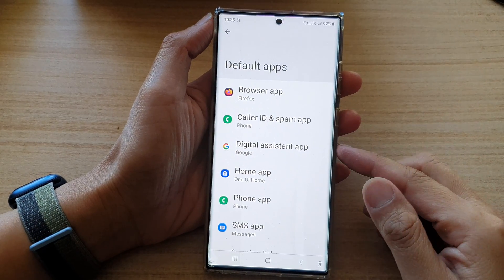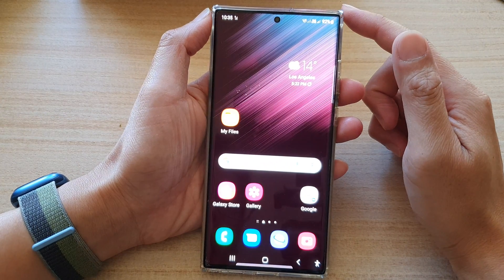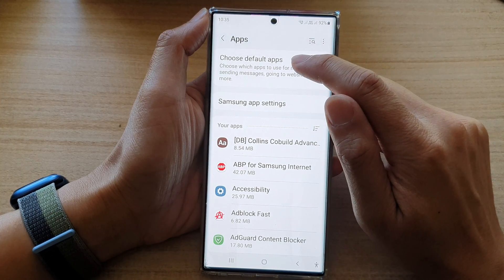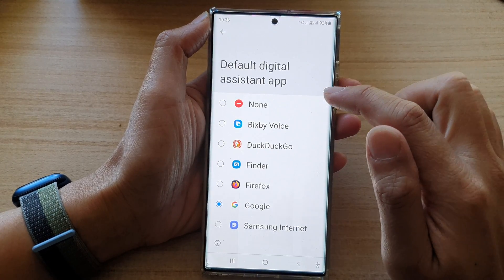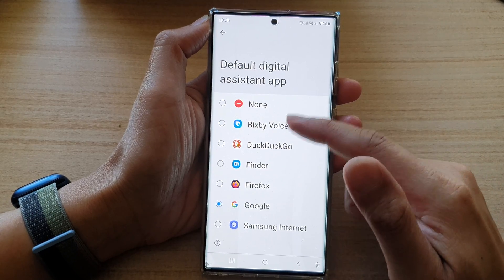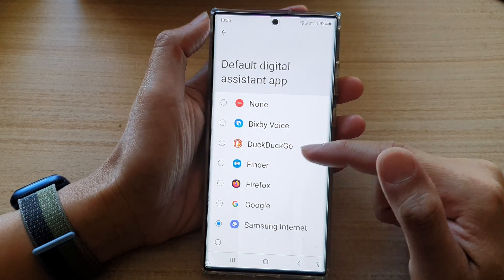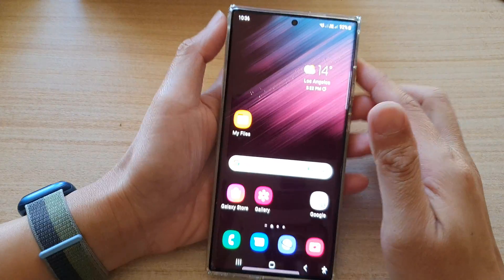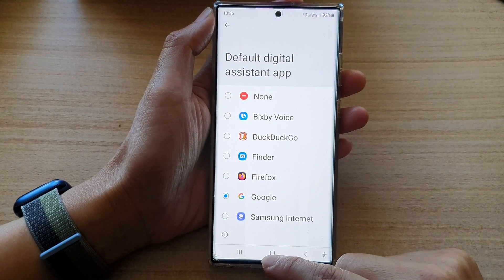Galaxy S22/S22+/Ultra: How to Change Default Digital Assistant App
Learn how you can change the default Digital Assistant App on the Samsung Galaxy S22/S22+/Ultra.